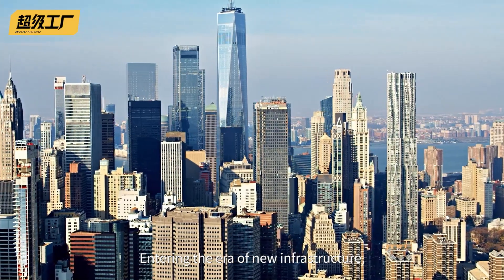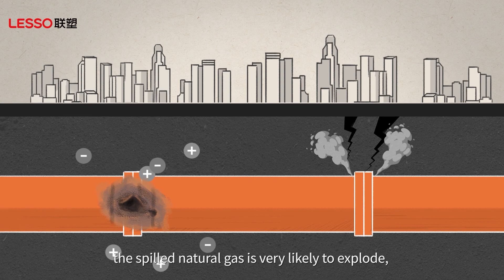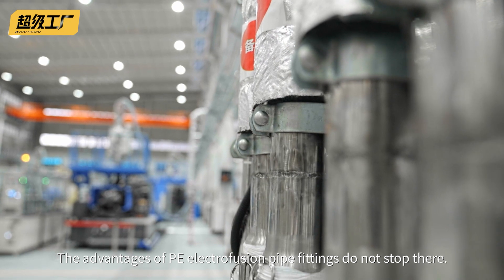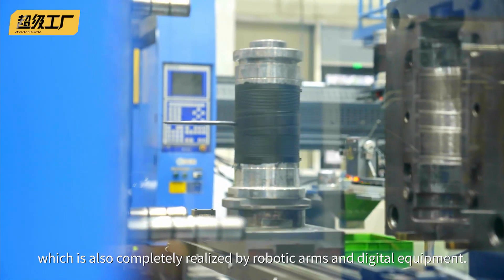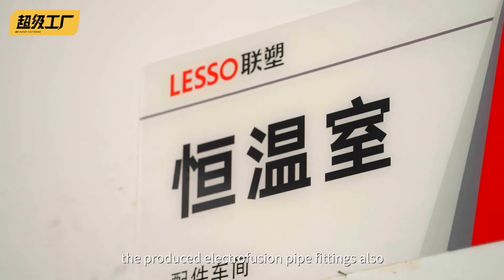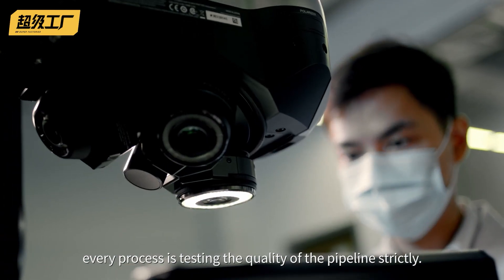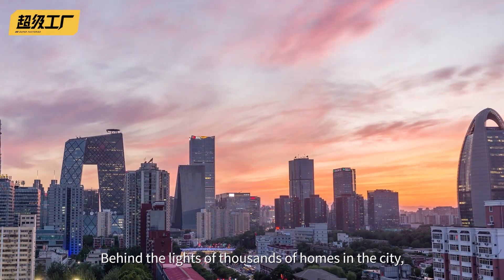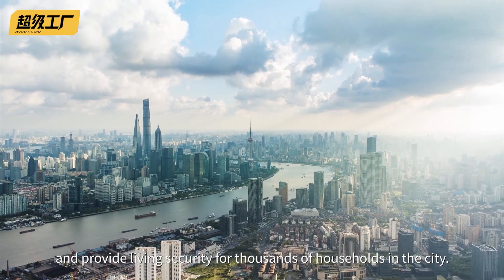Super Factory Documentary - LESSO PE Electrofusion Pipe Fittings丨LESSO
In this eight-minute documentary, you'll witness how PE electrofusion pipe fittings are manufactured and discover LESSO's vital role in modern urban development and infrastructure. Experience the strength of a leading manufacturer!